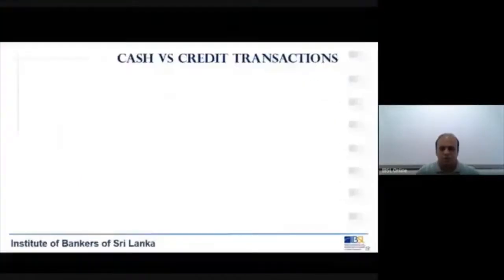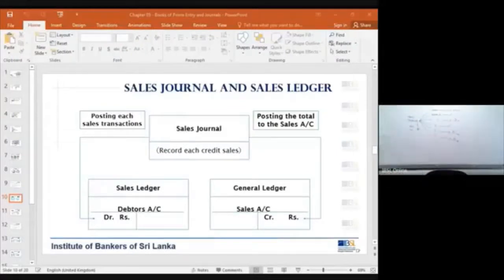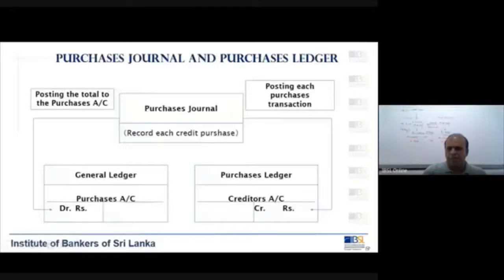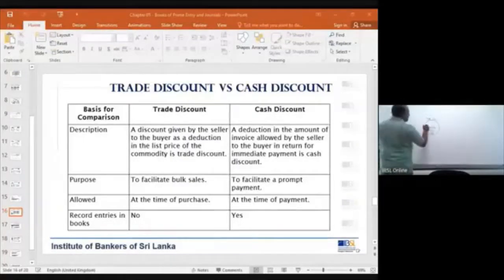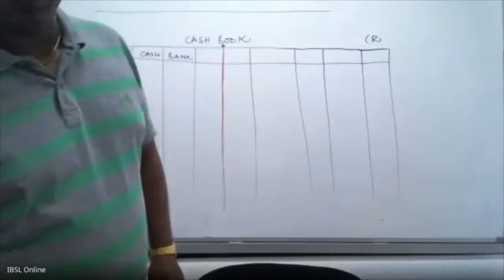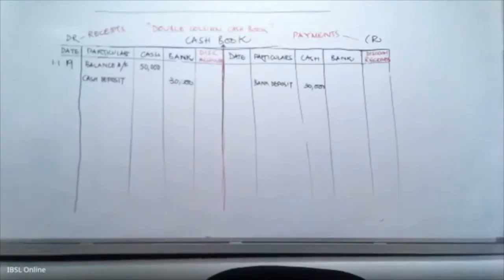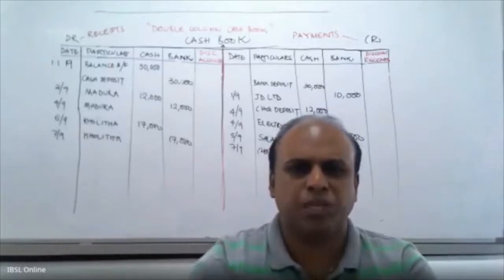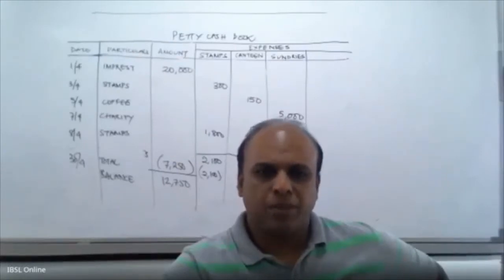I03 E 201 V 05 07 2020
Business Accounting
Medium - English